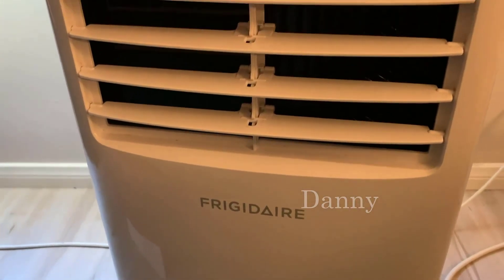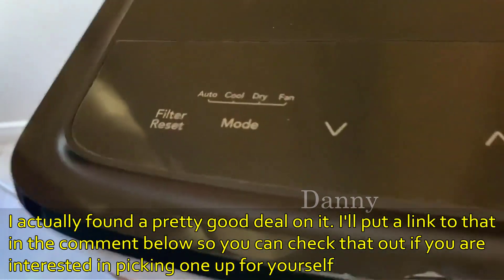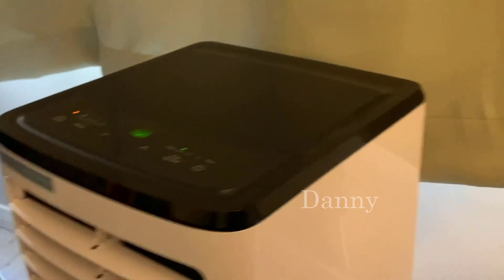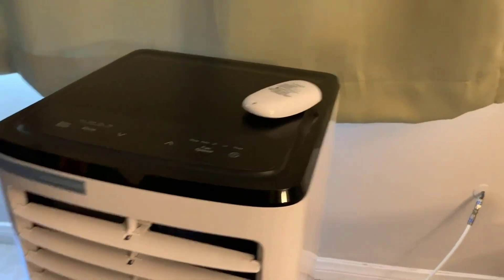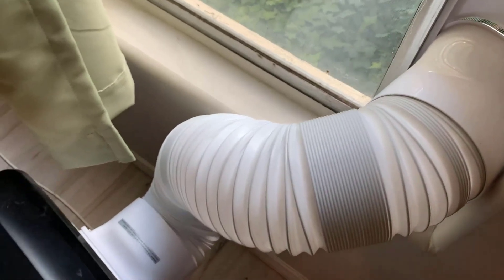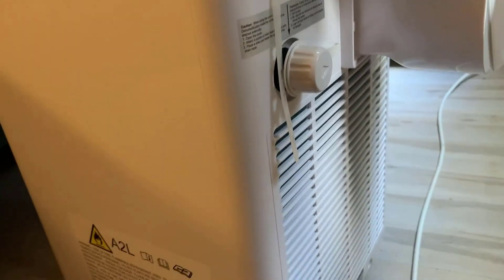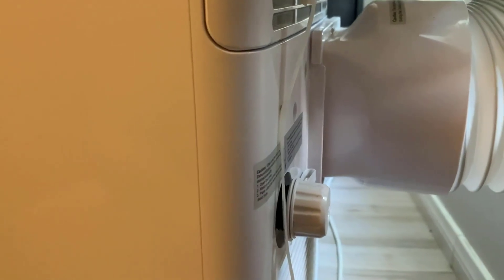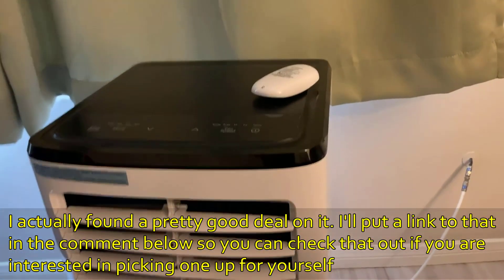Frigidaire 8,000 BTU Portable Room Air Conditioner Review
Frigidaire 8,000 BTU Portable Room Air Conditioner
B08NWKLW8N

3-in-1 with Multi-Speed Fan plus Dehumidifying Dry Mode: Enjoy more cooling flexibility with two different fan speeds plus dehumidifying Dry Mode to keep your room cool and comfortable while also removing excess moisture from the air.Controller type:Remote Control.wattage : 970 watts.Control Type : Electronic
Easy-to-Clean Washable Filter: Capture dust from the air and keep your dehumidifier working efficiently with our easy-to-clean washable filter
Compact, Portable Design: Easily move this compact, light weight air conditioner from room to room using caster wheels, providing cool air when and where you need it
Programmable Timer: Customize times to fit your schedule for immediate comfort when you get home by presetting the unit to turn on and off in half hour increments
Remote Control: Precisely control the temperature and fan speed from across the room
Sleep Mode: Enjoy maximum comfort and quiet operation throughout the evening hours. With Sleep Mode, the temperature gradually increases a few degrees over the course of the evening
Automatic Restart: Automatically resumes operating at its previous settings when power is restored to your unit